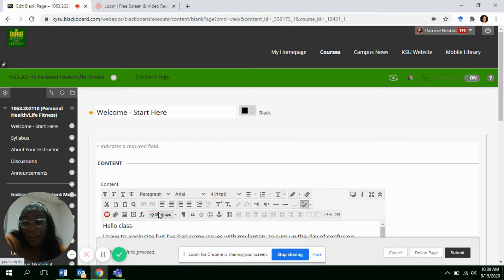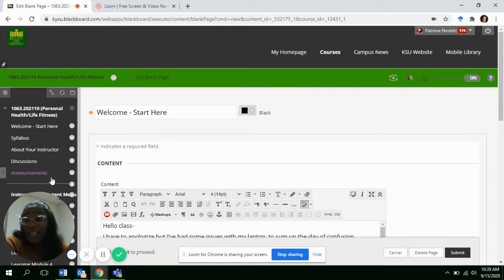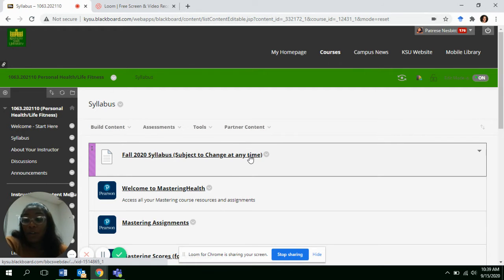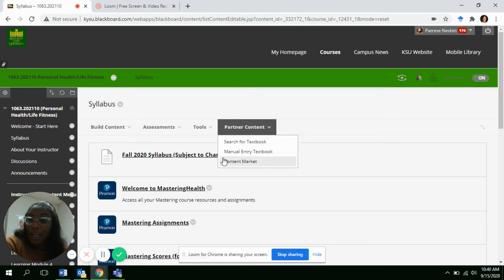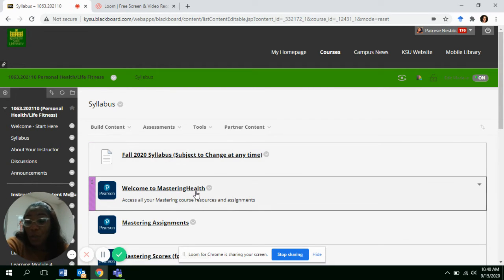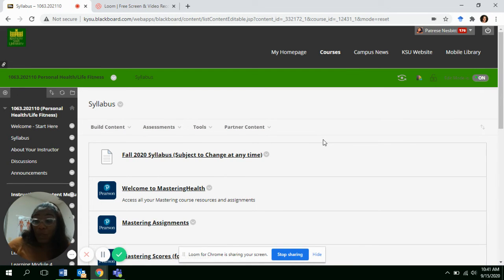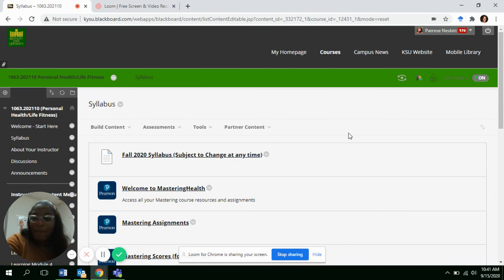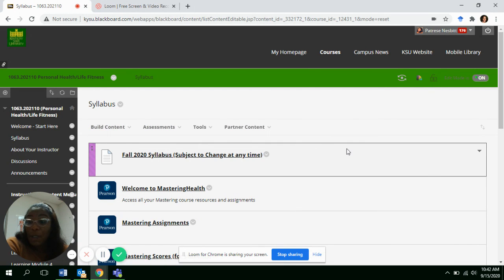Personal Health/Life Fitness: Progress check in-week 5